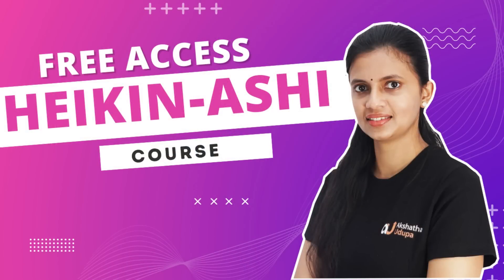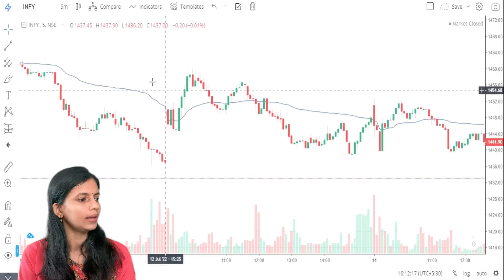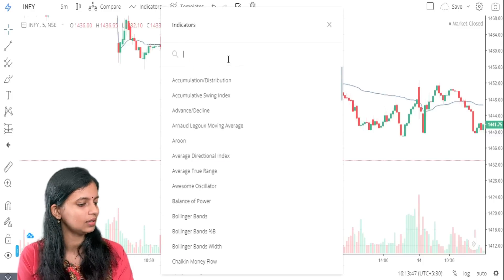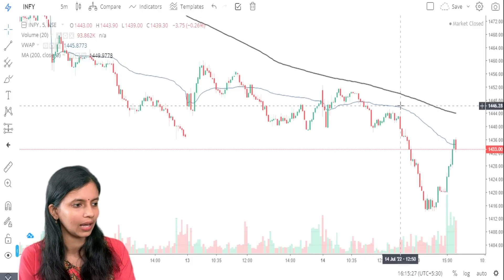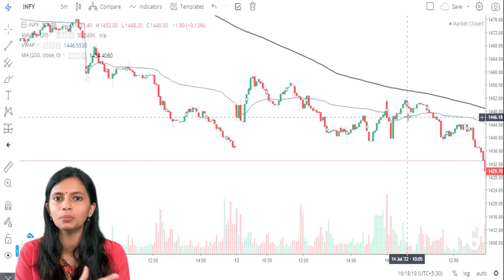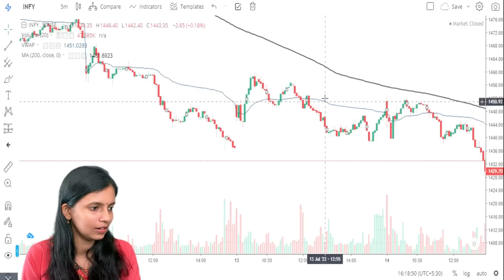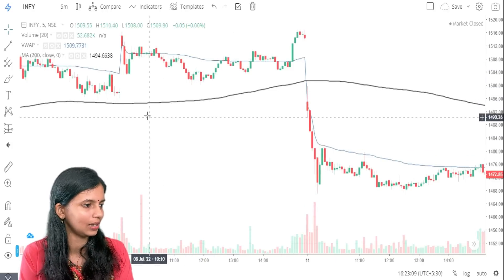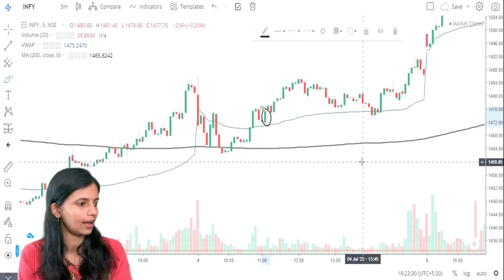VWAP indicator | How to avoid false breakout | All that beginners should know| CA Akshatha Udupa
The volume-weighted average price (VWAP) is a technical analysis indicator used on intraday charts.In this video CA Akshatha Udupa has explained all about VWAP.  You will learn how to identify the false breakout in VWAP strategy.

You will also learn how best can VWAP indicator be used to increase the success rate in intraday trading. VWAp cannot be used for larger timeframes. VWAP is used by many traders in their intraday trading.
Applying VWAP on any random stock will not give good results. It has to be applied on selected stocks and is to be used along with another indicator to get best results.

VWAP is a trading benchmark that represents the average price a security has traded at throughout the day, based on both volume and price.
VWAP represents a view of price action throughout a single day's trading session.
Retail and professional traders may use the VWAP to help them determine intraday price trends.
VWAP = Cumulative Typical Price x Volume/Cumulative Volume

Institutional buyers including mutual funds use VWAP to help move into or out of stocks with as small of a market impact as possible. Therefore, when they can, institutions will try to buy below the VWAP, or sell above it.
This way their actions push the price back toward the average, instead of away from it

Let me know if you need any detailed video on any topic.